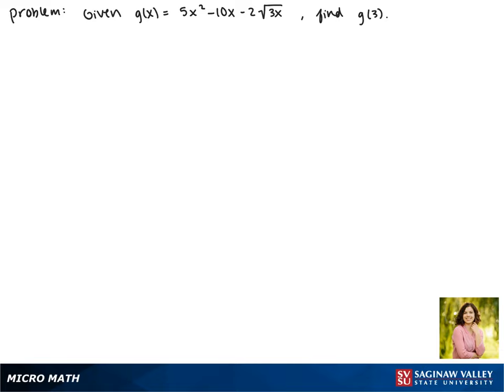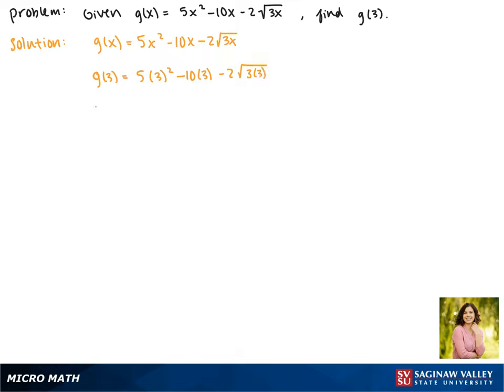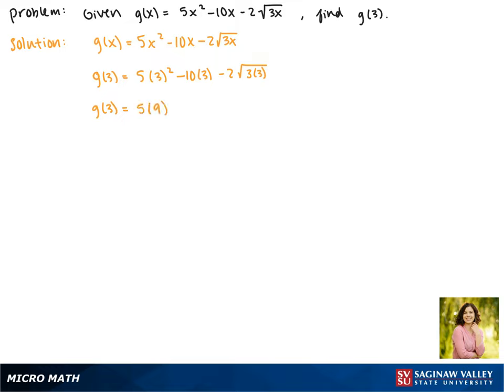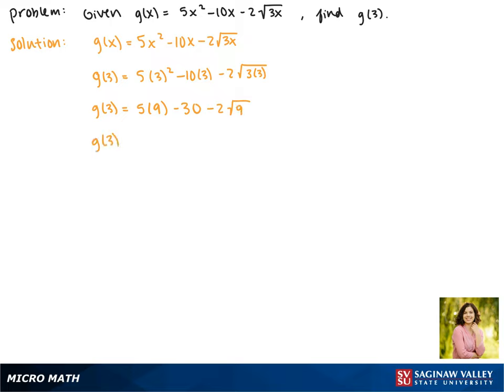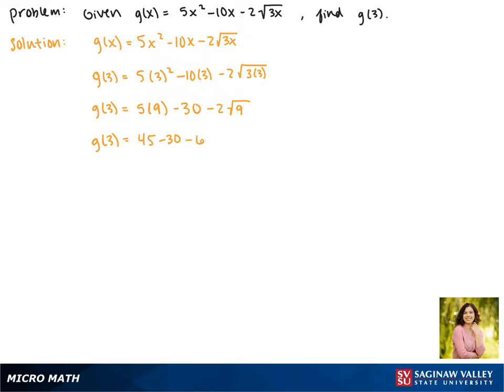Functions: Find g(3) where g(x) = 5x^2 - 10x - 2√(3x)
Jenna from SVSU Micro Math helps you evaluate a function for a given input.